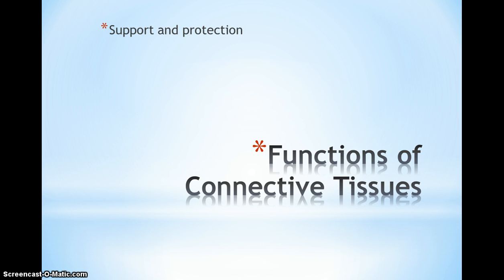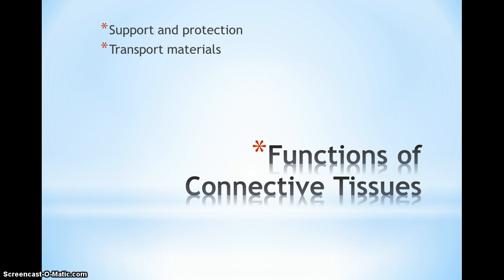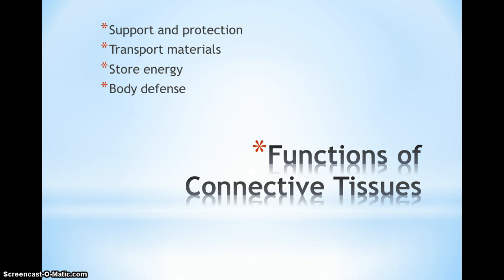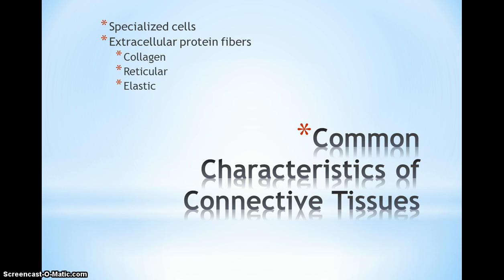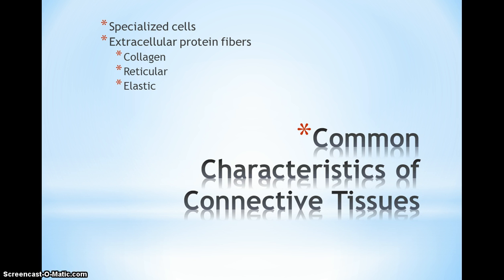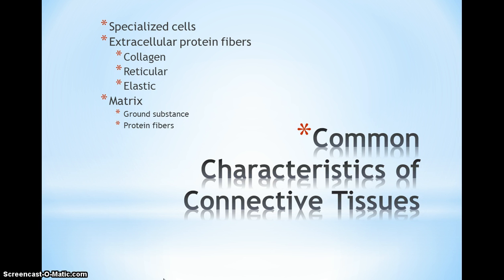Connective Tissue functions and characteristics